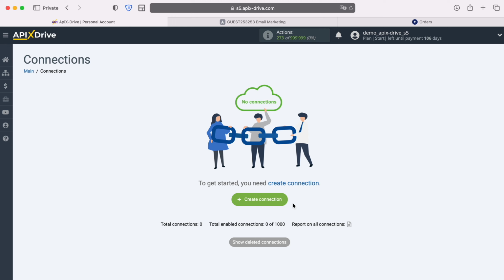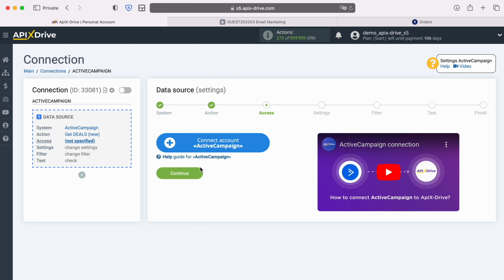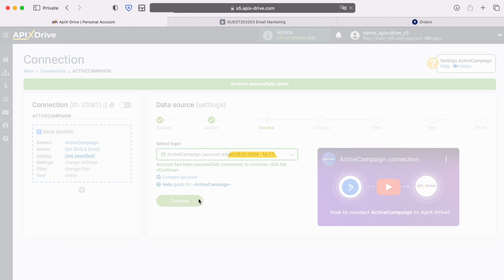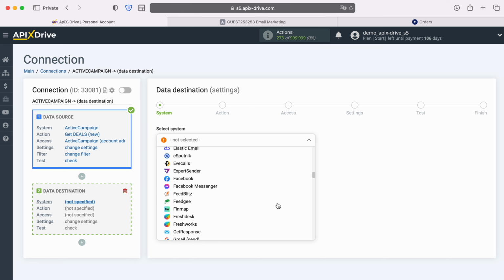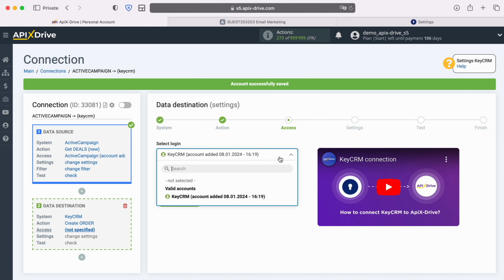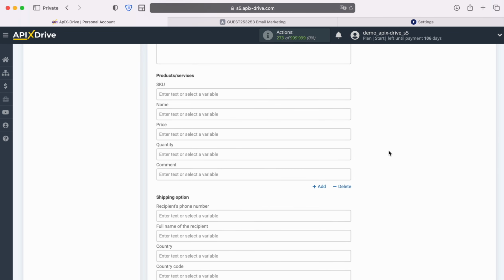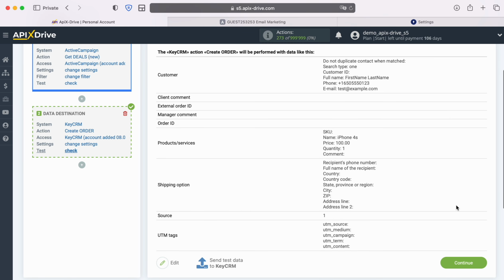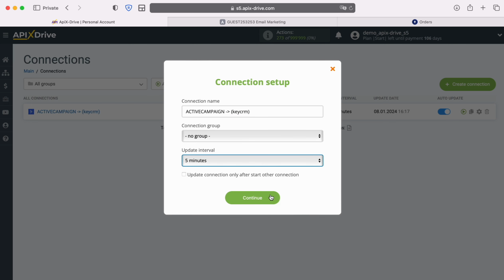ActiveCampaign and KeyCRM Integration | How to Get Deal new from ActiveCampaign to KeyCRM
How to Get Deal new from ActiveCampaign to KeyCRM? Integrate ActiveCampaign and KeyCRM whith ApiX-Drive

In this video tutorial, we will learn:
✓ How to connect ActiveCampaign and KeyCRM
✓ How to Create Order from ActiveCampaign to KeyCRM

【Video Navigation】
0:00 - Introduction
0:30 - Setting up ActiveCampaign as a Data Source
1:48 - Setting up KeyCRM as a Data Receiver
4:18 - Setting up auto-update

➤  Steps to connect ActiveCampaign and KeyCRM
1. Link your ActiveCampaign and KeyCRM account with ApiX-Drive
2. Select ActiveCampaign as your data source App and 'Get Deal new' as your action
3. Select KeyCRM as your data receiver App and 'Create Order' as your action
4. Map ActiveCampaign fields to relevant fields in KeyCRM
5. Turn your integration on auto update.